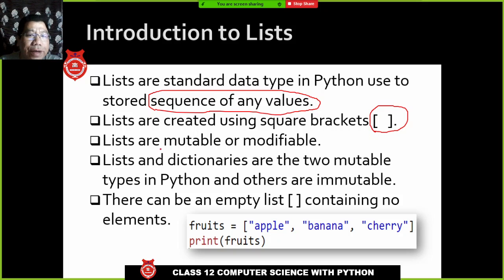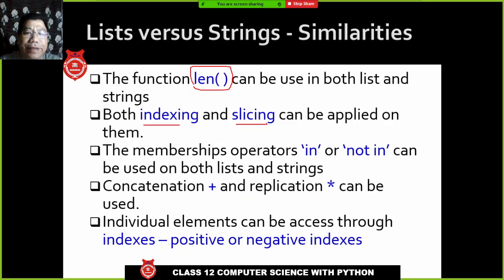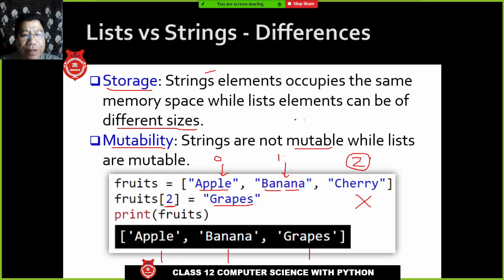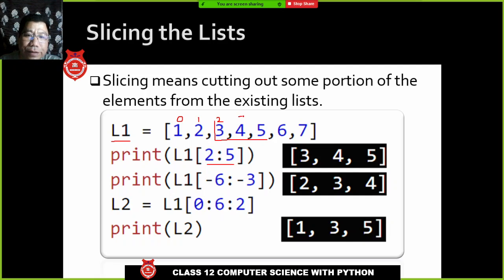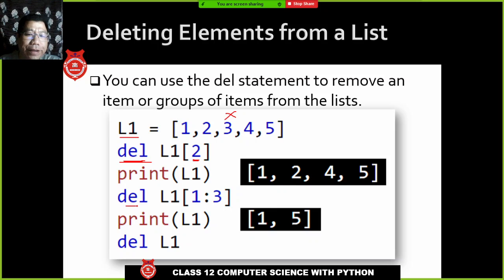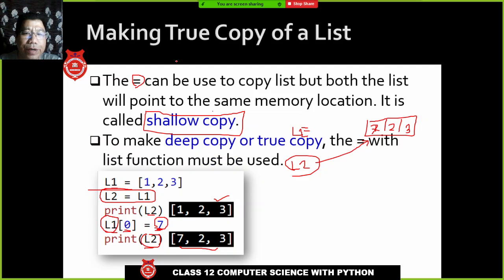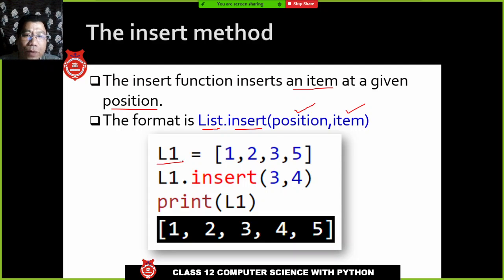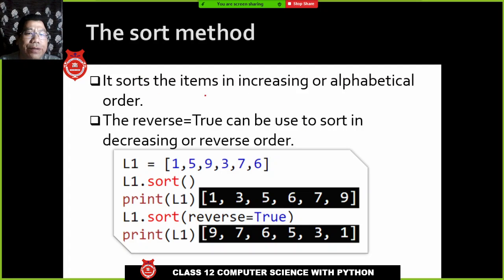Chapter 2 - Lecture 2 - Lists in Python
This is a record version of live lecture on Chapter 2 - Lecture 2- Lists in Python